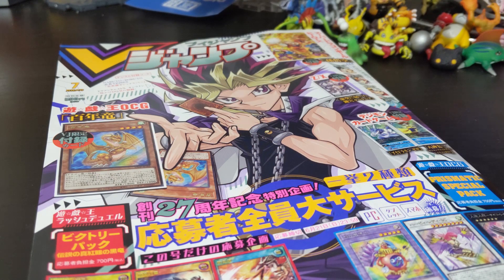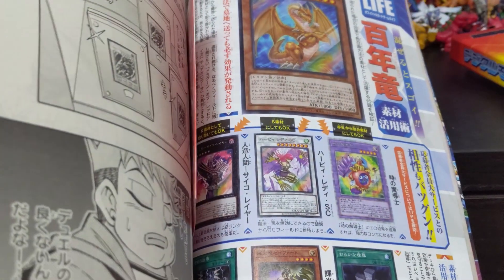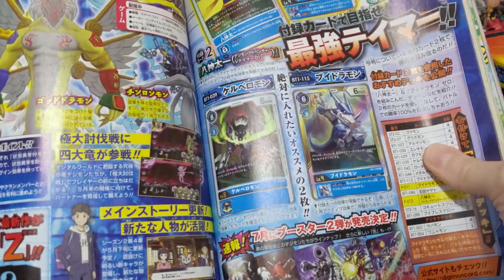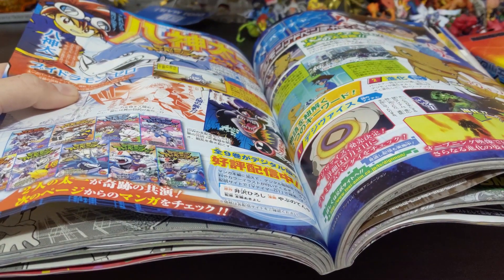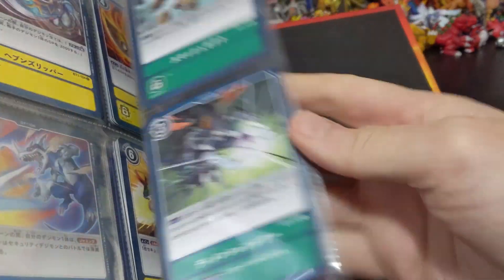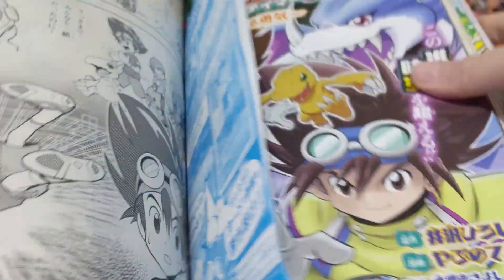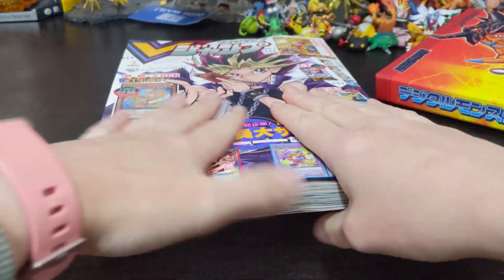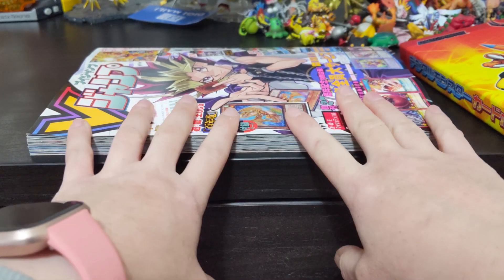July 2020 VJump Overview - Digimon V-Tamer Crossover Preview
After a month of waiting, my July 2020 copy of VJump has finally arrived, so here's a little overview and a bit of a Digimon VTamer Crossover Preview!

If you would be interested in seeing me do some translations, please let me know!

Thank you to our supporters on Patreon; Joe, AnimeGuy (animeguykurosaki1 on Youtube, Steven Reeves (WildWing64 on Archive of Our Own), Kaida Washi, Chisai (Who you can follow on tumblr at chisai236), Kyle, Tom, Lizmet (Elecmon on tumblr), Nicholas, MetalMamemon, Sam, Spiral, Keith (From 'A Computer Podcast on the Internet'), SilverHairedFreak25, Magnus, and Lucas!